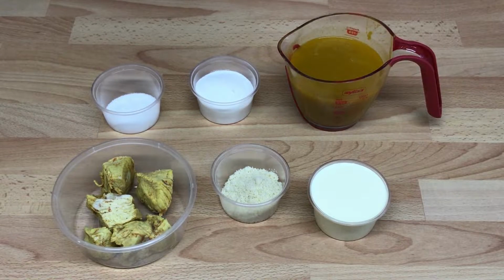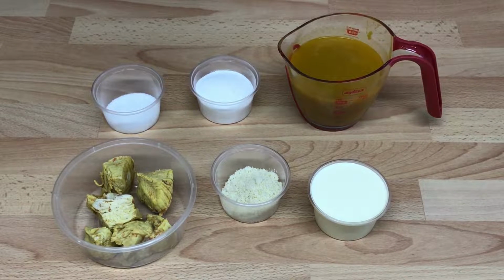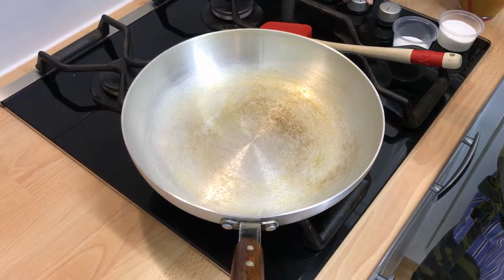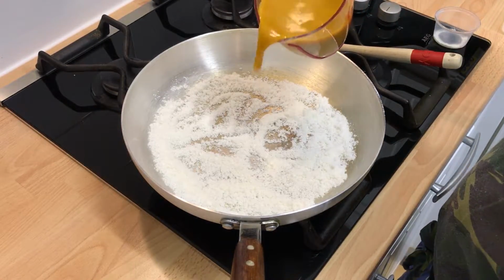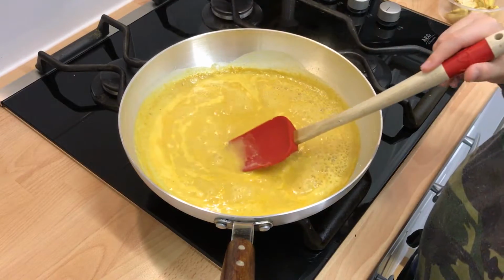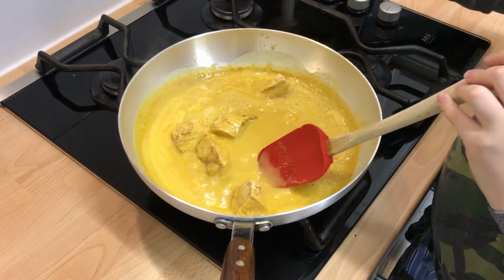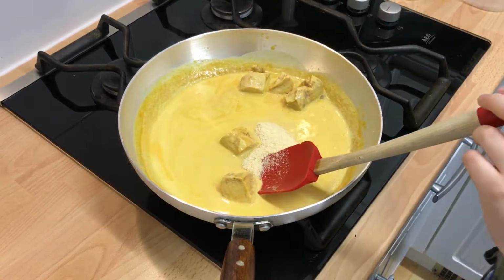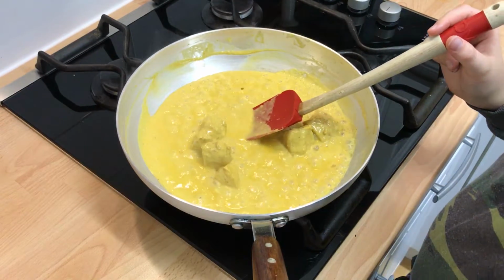How to make KORMA (British Indian Restaurant / BIR Style)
Made using Indian restaurant curry base or bir base gravy this chicken korma recipe is a deliciously mild and creamy textured dish uses coconut, almonds, cream and gentle spices. Kids and adults alike will love this dish.

💰 Donations are always appreciated to help pay for the running of the channel

Feeling adventurous? swap the cream and sugar for 60ml of Carnation Sweetened Condensed Milk and you're in for a fantastic treat (thanks for the tip Larry)

For this recipe you require the pre made indian curry base gravy mix which can be found

## Ingredients ##

1 tablespoon / 15 ml of sugar
2 tablespoons / 30 ml of ground almonds
4 tablespoons / 60 ml of coconut powder (I use this one
250ml of curry base
6-8 pieces of meat, vegetables, tofu or paneer
80ml single cream

## Method ##

1. Have your base gravy ready to go as sugar and coconut go from starting to brown to burnt very quickly :)

2. Heat a pan and add the sugar and coconut powder and keep stirring so it heats but doesn't stick until the powder just starts to brown and releases a fantastic toasted aroma.

3. Add 1/3 of base sauce and stir for 30 secs. This will create a more paste like consistency of the coconut powder and sugar and allow it to incorporate well when you add the rest of the liquid.

4. Add the remaining 2/3 of the base sauce and and the ground almonds and stir for 30 secs.

5. Add the cream then the meat and cook for about 30 seconds. If adding raw meat cook until it starts to brown.

6. Simmer gently to reduce. Stir every couple of minutes by scraping the sides and mixing in (this helps to develop more flavours is the sauce cooks).

Serve when the sauce reaches your desired consistency (and when your meat is cooked through if you used raw meat).

## More dishes ##

## Follow Me ##

Coconut Milk Powder
Aluminium Pan
Large Pot
Stick Blender
Chefs Spoon
Measuring Jug
Measuring Spoons
Iron Tawa
Non Stick Tawa
Cooking Stove